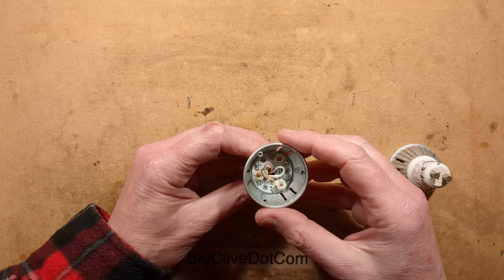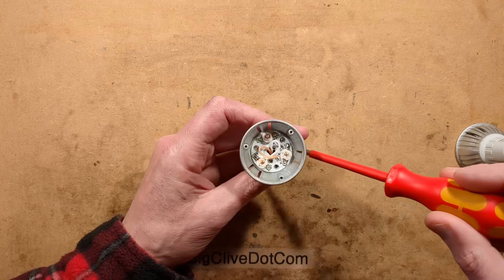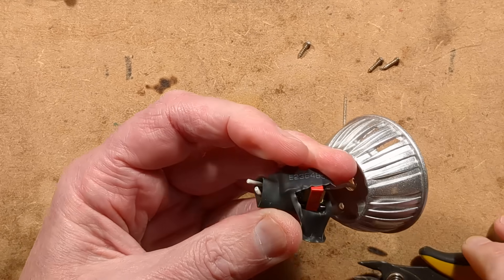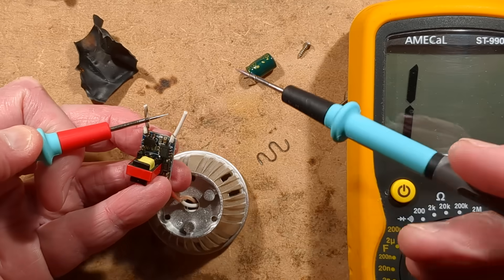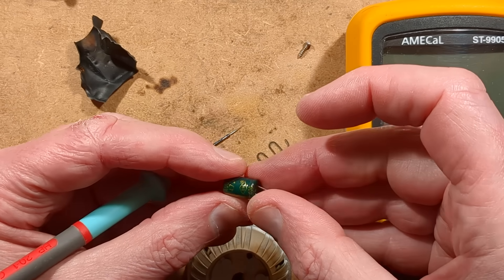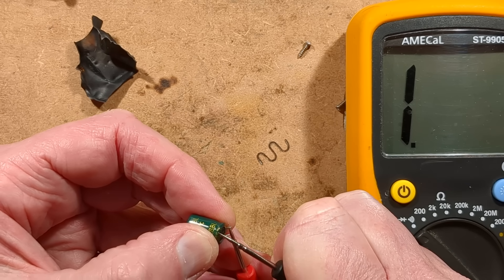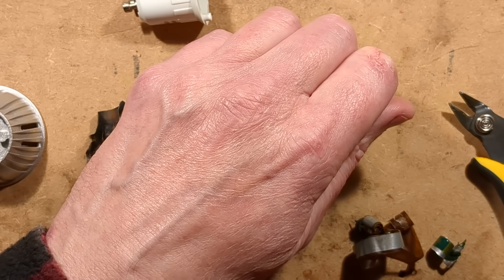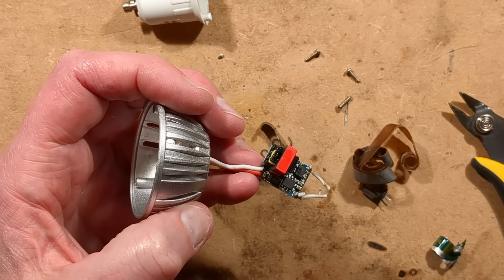This bulb blew a fuse - let's open it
These little GU10 LED downlights have been surprisingly reliable, but when they fail they do so with enough of a pop to take out a fuse.  Part of the issue might be the electrolytic capacitor being snugged up against the power supply chip, with the risk of an elevated temperature.

One of the annoying things about LED bulbs failing like this is that they can make it tricky to find the faulty light that is causing the breaker to trip.  Especially if there are a lot of downlights on one circuit.

I modified this one by removing the lenses and using a suitable thermal glue to hold the LED PCB in place.  It was to give sharper point sources of light for a glitter lamp balanced to flow with very low heat.

The 12V mod I mentioned would allow an off-grid cabin to use these lights on a 12V supply by using a resistor as a simple current limiter for the three series LEDs.
A 33 ohm 1W resistor would give a current of between 100mA to 150mA on 12 to 14V.